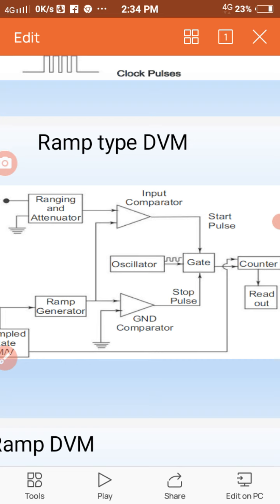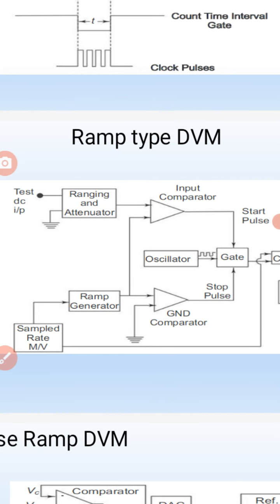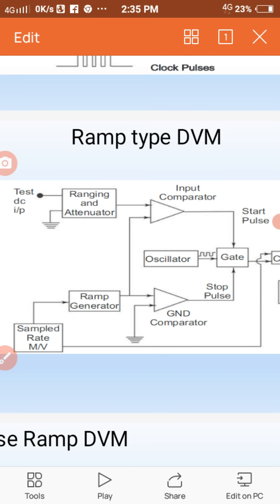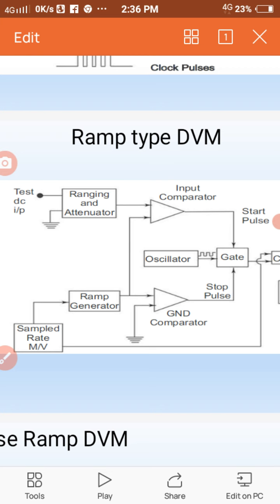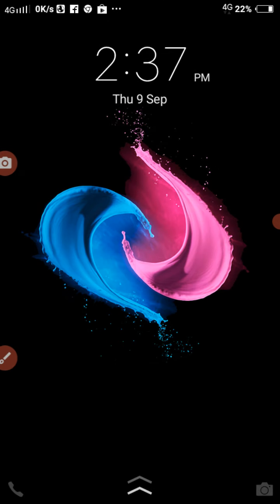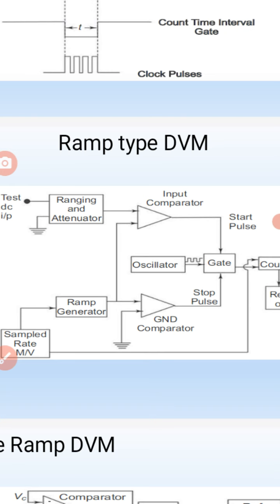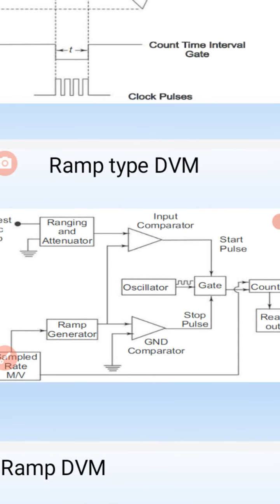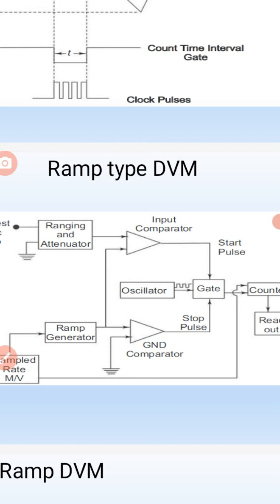em 8 ramp dvm